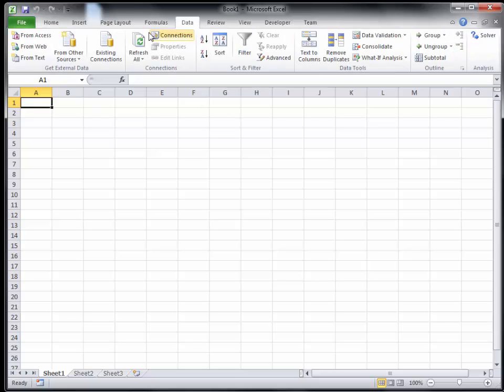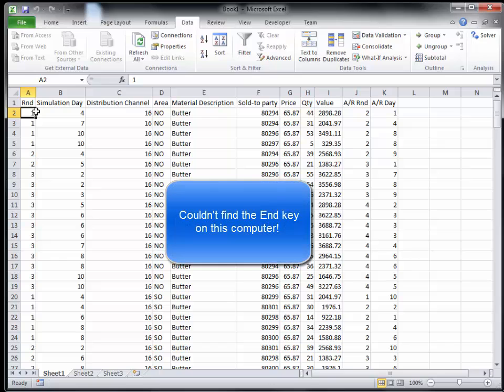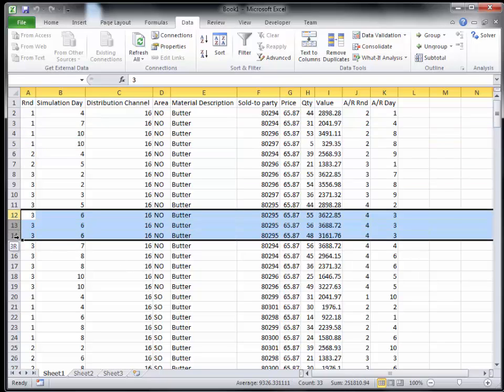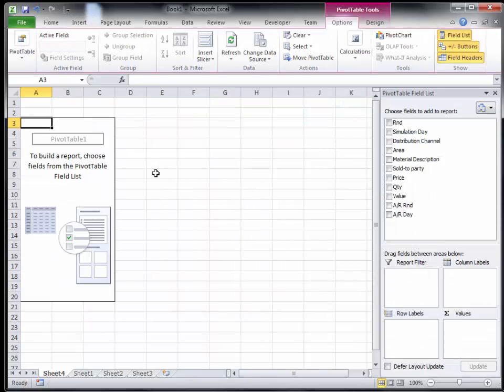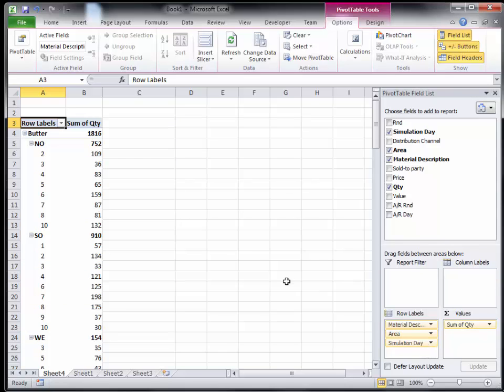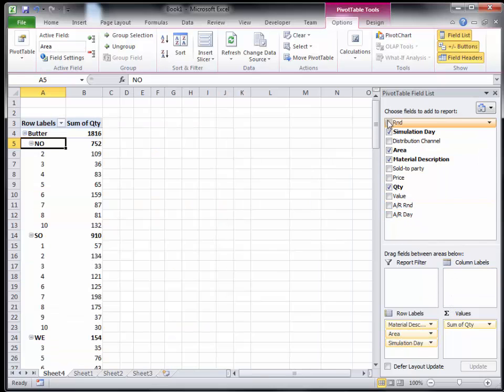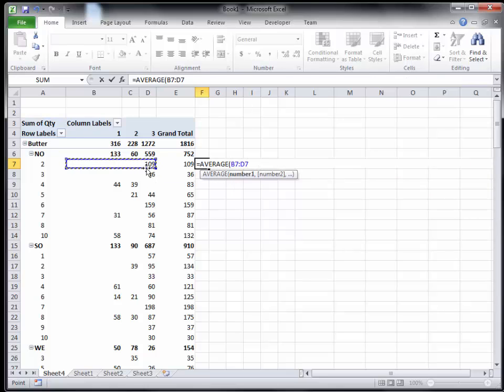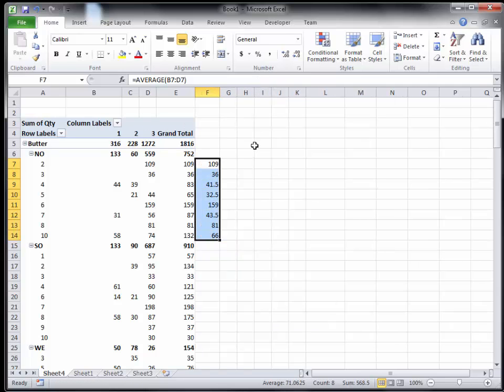Logistics Sales data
Basic analysis of Sales data using Pivot Tables